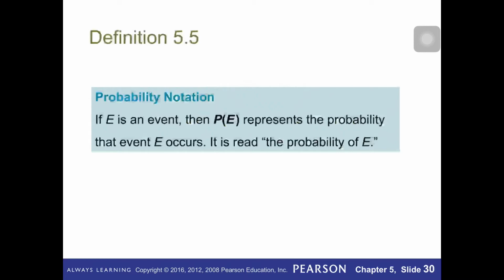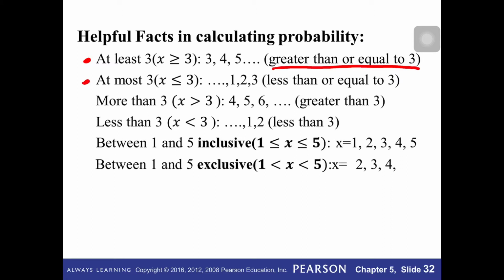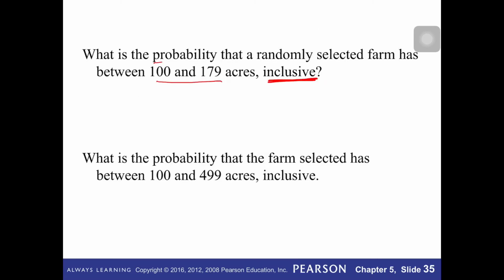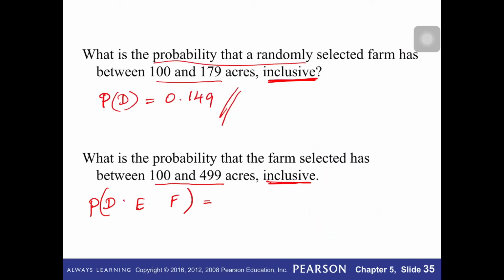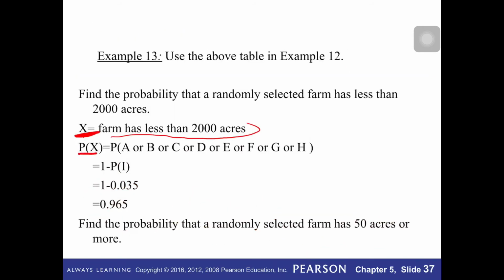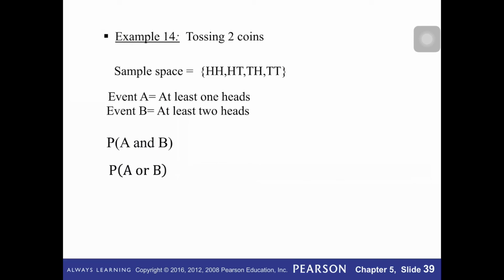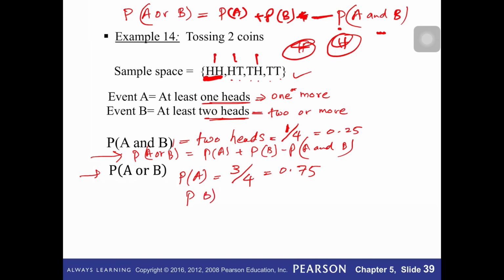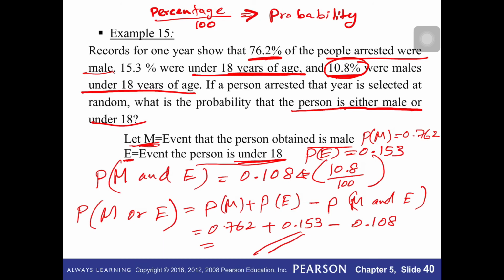5.3 - Some Rules of Probability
1. Probability Notation
2. Helpful facts in calculating probability
3. The Addition Rule
4. The Complementation Rule